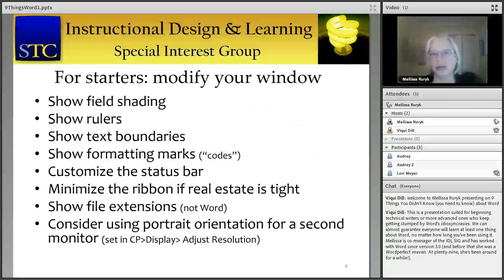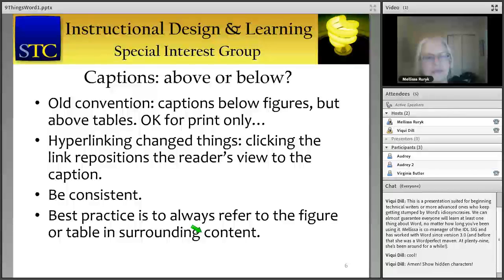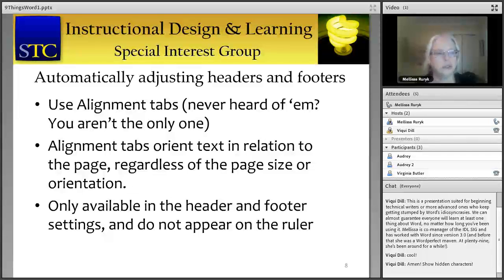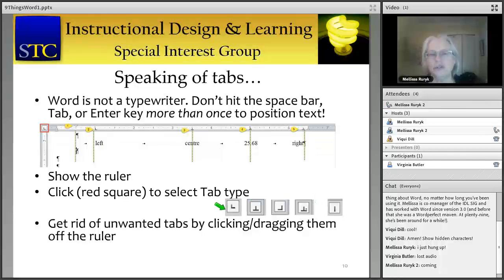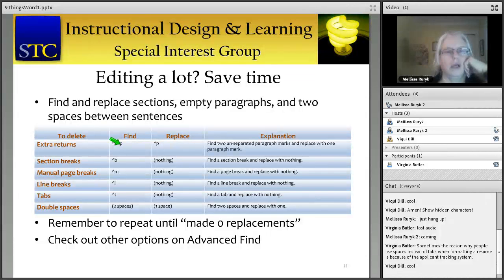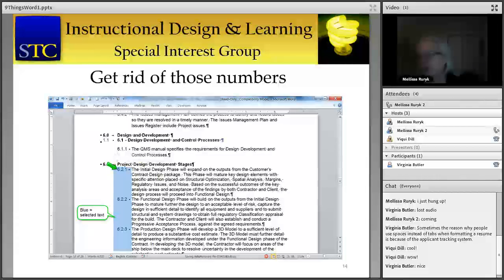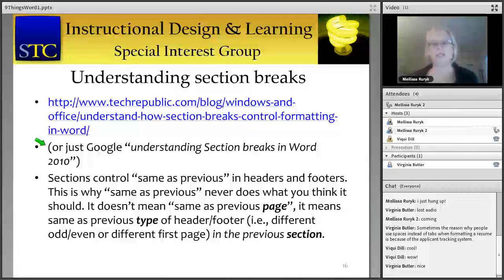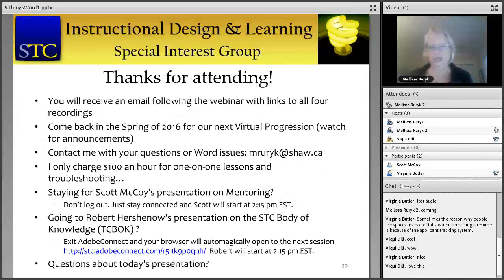9 Things You Didn’t Know about Word by Mellissa Ruryk 12/12/15